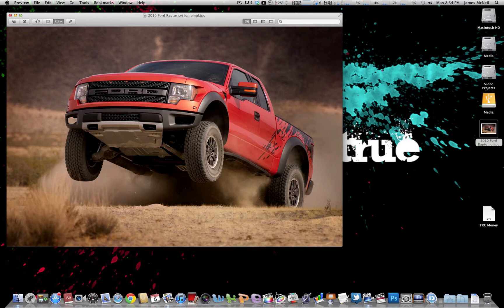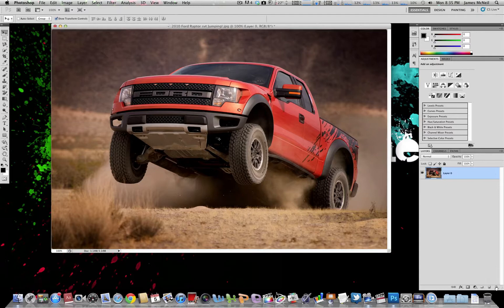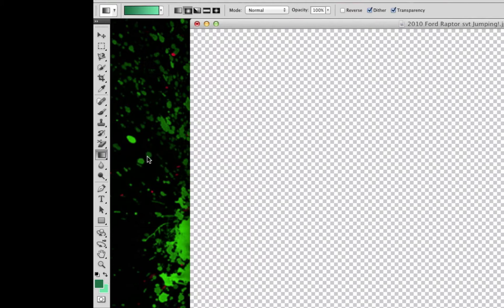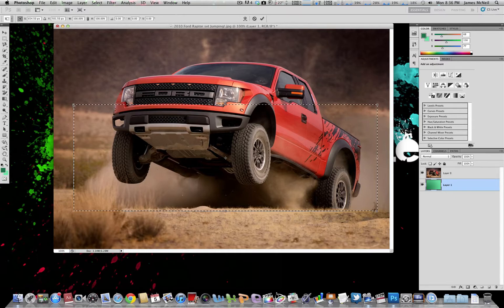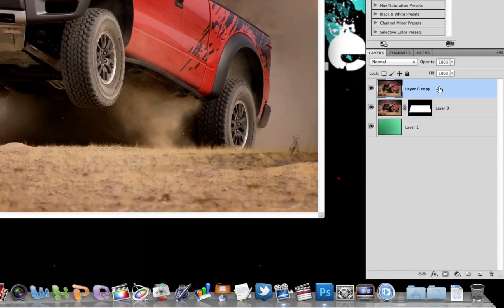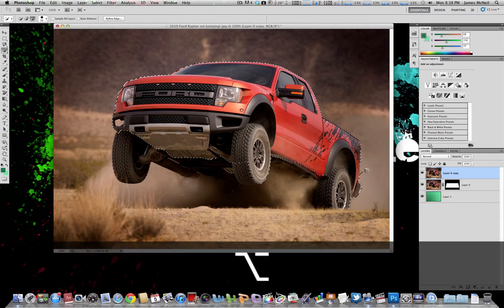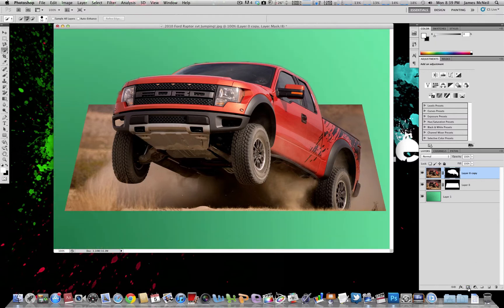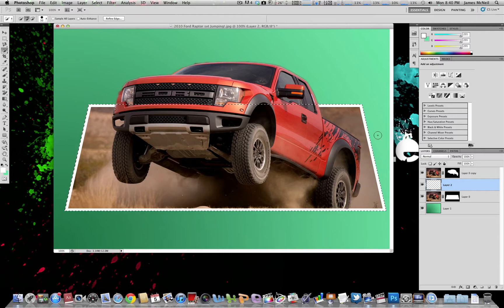Photoshop Out of Bounds Effect Tutorial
By: James McNeil